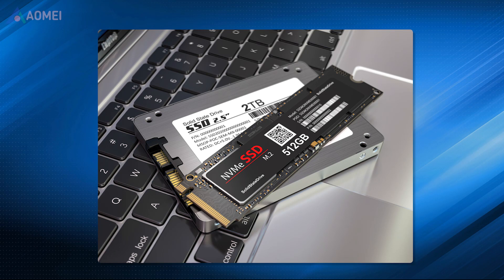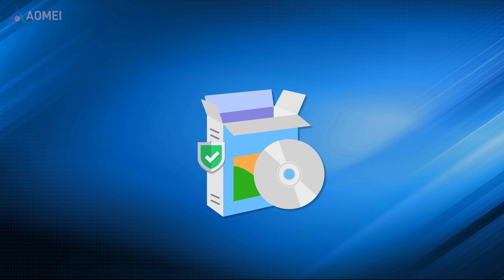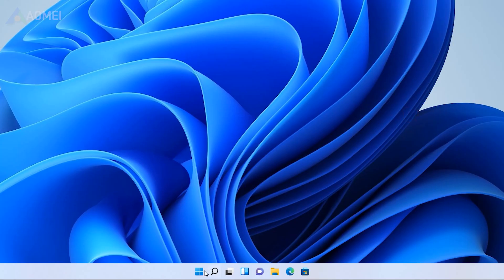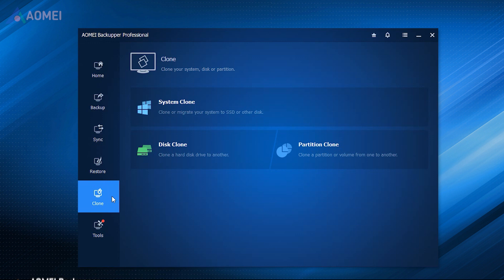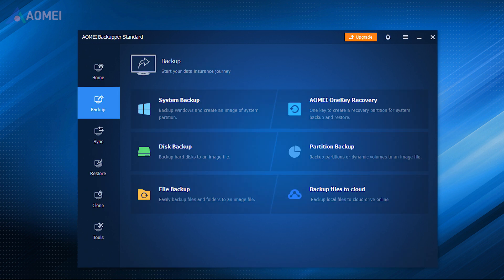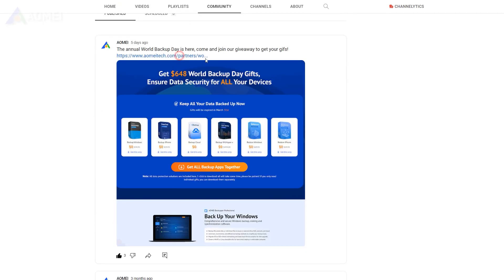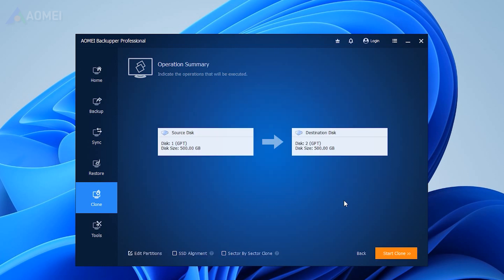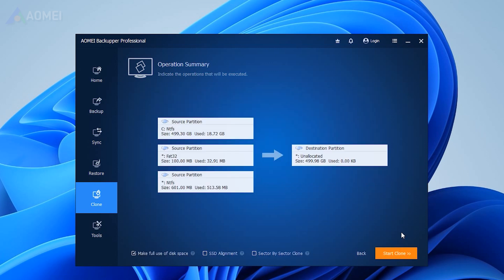Easiest Way to Perform a Bootable Clone on Windows 11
✅ 【Bootable Clone Windows 11】
⏰ 0:00 Start
⏰ 0:26 Install and Initialize New SSD
⏰ 0:57 AOMEI Backupper
⏰ 1:45 Perform Bootable Disk Cloning

✅ 【Detail】
⏰ 0:26 Install and Initialize New SSD
1. Make sure your computer is powered off.
2. Unscrew and remove the side of the computer tower case to expose the internal hardware and wiring.
3. Connect a power cable to the SSD and attach a SATA connector.
4. Close your computer case and restart it.
5. After Windows 11 boots up, right-click on Windows to open Disk Management.
6. Right-click on the new SSD and select Initialize Disk. Choose GPT partition style for SSD.

⏰ 0:57 AOMEI Backupper
Here is a reliable and comprehensive cloning software - AOMEI Backupper Professional, this one can clone disks, systems, and partitions. It will intelligently clone only the used part to another drive, so it can clone a larger disk to a smaller disk. Of course, you can tick sector by sector clone then it will make a 1:1 copy of the disk. Besides, this software can also provide you with full data protection with its backup features, and more features are waiting for you to discover.

⏰ 1:45 Perform Bootable Disk Cloning
1. Launch AOMEI Backupper.
2. Click Clone, Disk Clone.
3. Select the original hard drive containing Windows 11 as the source disk.
4. Select the target SSD on the computer as the destination disk and then click Next.
5. Preview all settings and check the "SSD Alignment" option to optimize the performance of this SSD. Then click Start Clone.
If you just want to migrate the OS to SSD, please use the “System Clone” function of AOMEI Backupper Professional. It requires less disk space than a disk clone.